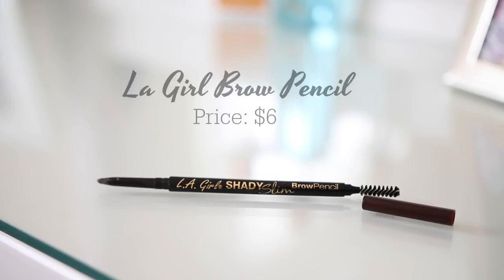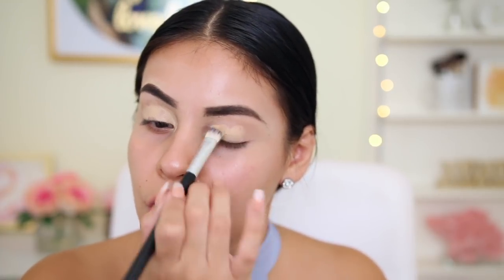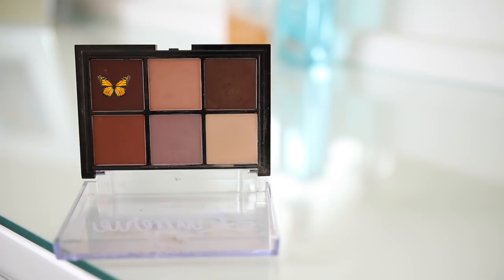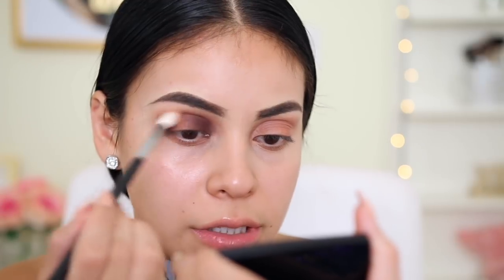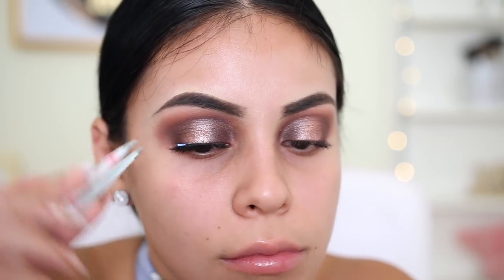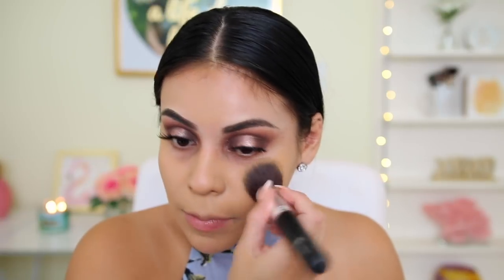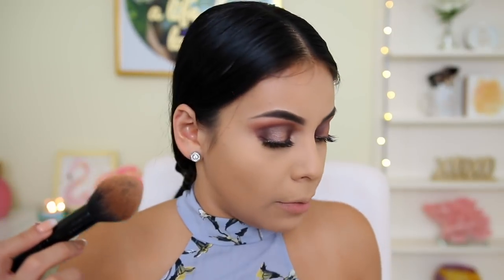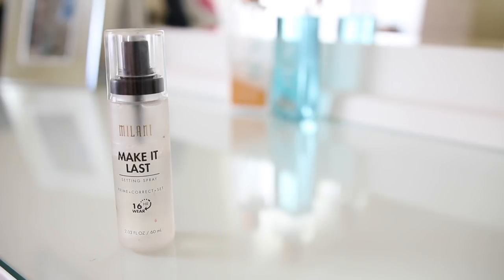FULL FACE NOTHING OVER $10 | EASY DRUGSTORE MAKEUP TUTORIAL 2017 | JuicyJas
Hey everyone! Here is a super glam but easy DRUGSTORE MAKEUP TUTORIAL using nothing over $10! What are your holy grail products under $10? Let me know down below ;) Hope you enjoyed love you all ♡

PRODUCTS USED --

- NYX tame & frame brow pomade
- NYX full coverage concealer | beige
- NYX Lid lingerie palette
- L'Oreal infallible eyeshadow | amber rush
- ELF Lashes | Flirtatious
- Rimmel eye kohl | nude
- Lottie London selfie ready foundation | soft sand
- Ulta brand full overage concealer
- Maybelline FIT ME loose finishing powder
- Lottie london tan time bronzer
- Essence satin touch blush | satin love
- Bisou beauty highlighter | From Tjmaxx
- Milani make it last setting spray
- NYX lip liner | sugar glass
- Wet N Wild liquid lipstick | Rebel Rose

FAQ'S
Camera I Use For Beauty Videos: Canon 70D
Lense I Use: Sigma 18-35mm F1.8
Vlogging Camera: Sony A5100
Editing Program I Use: iMovie

xoxo,

Jasmine ♡ | JuicyJas